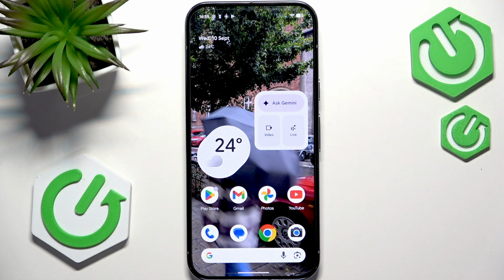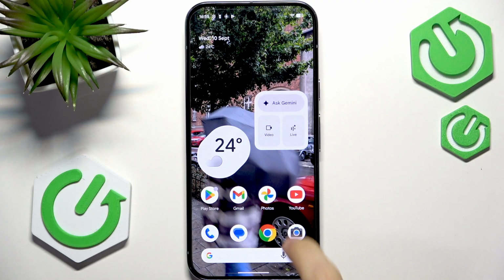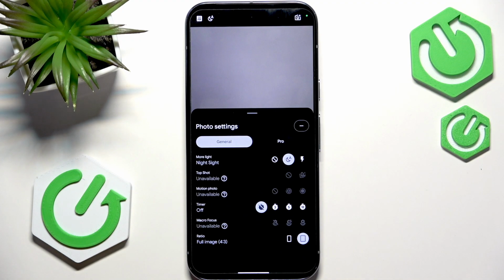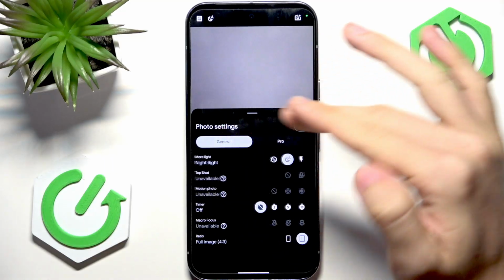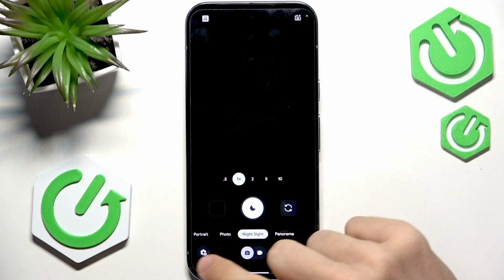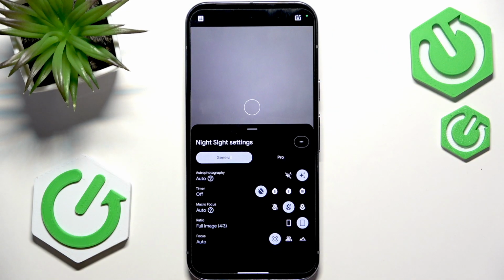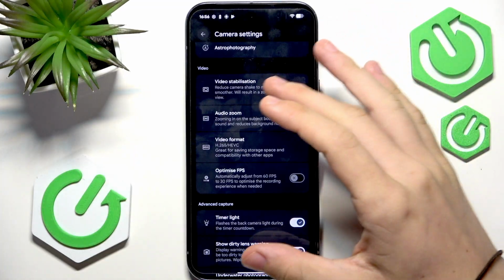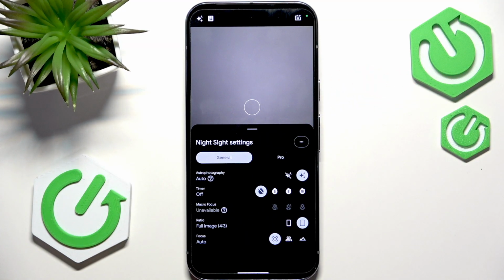Google Pixel 10 Pro: How to Open Camera Settings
If you want to customize your camera experience on the GOOGLE Pixel 10 Pro, knowing how to open and navigate the camera settings is essential. In this video, we show you step-by-step how to access both the quick camera settings and the full settings menu on your GOOGLE Pixel 10 Pro. You’ll learn where to find the gear icon, how to use the three-dot menu for advanced options, and how settings can change depending on the camera mode you’re using, such as Night Sight or Video. This guide will help you easily adjust camera preferences, explore Pro settings, and make the most of your Pixel 10 Pro’s camera features. Whether you want to tweak general options or dive into advanced controls, this video covers everything you need to know about opening and using camera settings on the GOOGLE Pixel 10 Pro.

How to open camera settings on GOOGLE Pixel 10 Pro?
How to access advanced camera options on GOOGLE Pixel 10 Pro?
Where is the camera settings menu in GOOGLE Pixel 10 Pro?

0:00 Introduction
0:07 Opening the camera app
0:15 Finding the camera settings button
0:28 Quick settings overview
0:34 Accessing Pro and general settings
0:41 Mode-specific settings (Night Sight, Video)
0:55 Opening full camera settings
1:03 Using the three-dot menu for advanced options
1:12 Adjusting less frequently used settings
1:23 Summary and tips